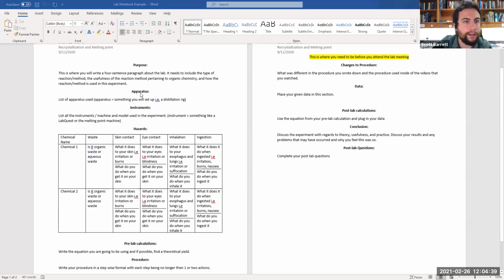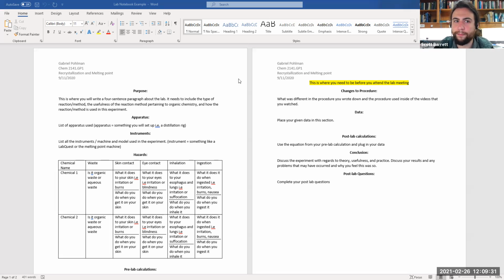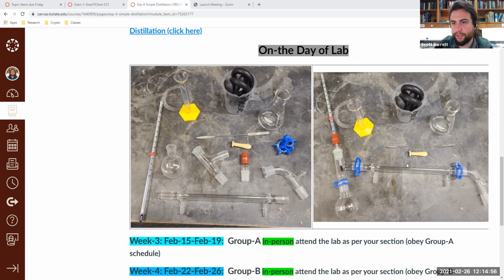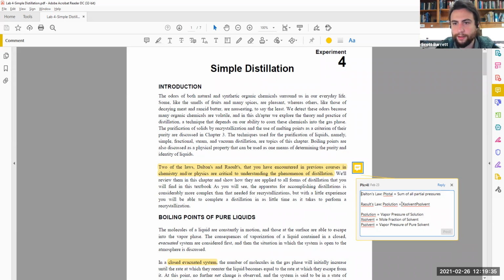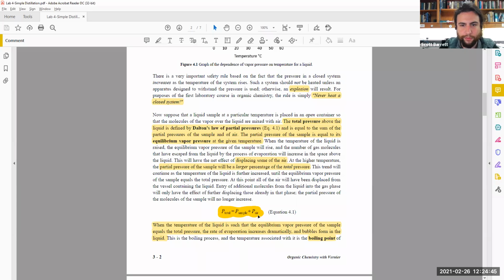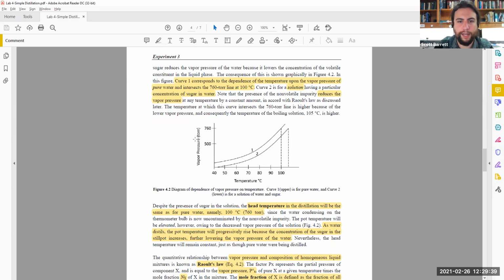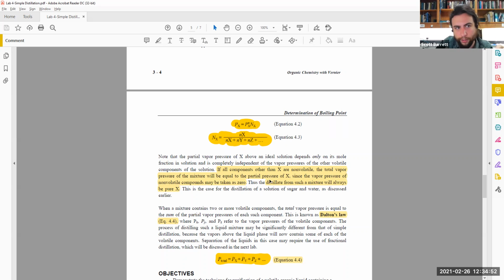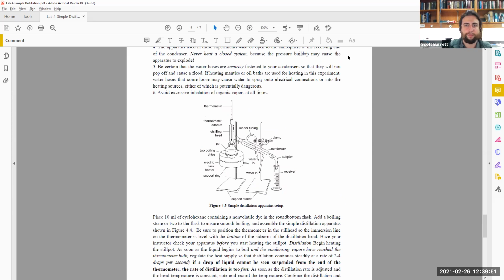Lab 4 Simple Distillation 26 February 2021 Zoom Call